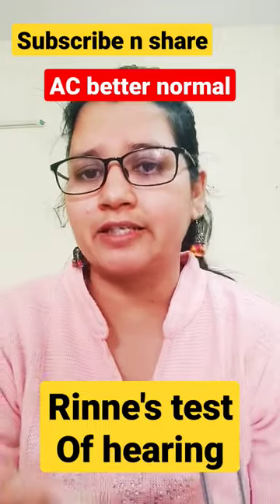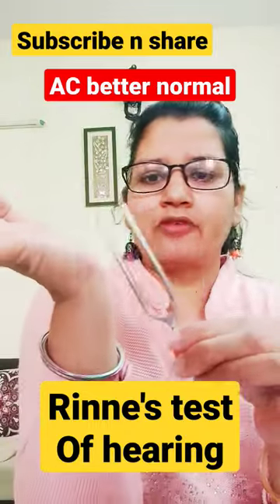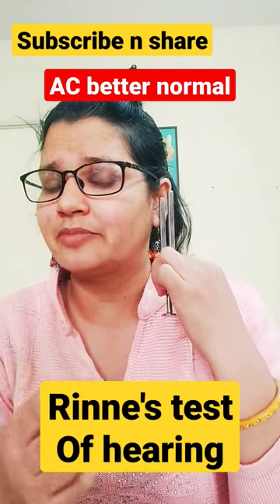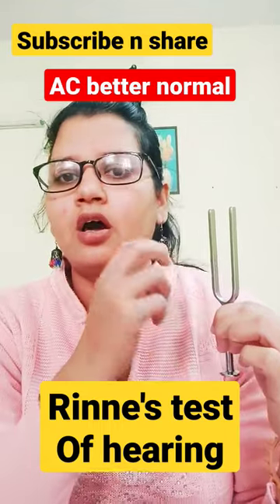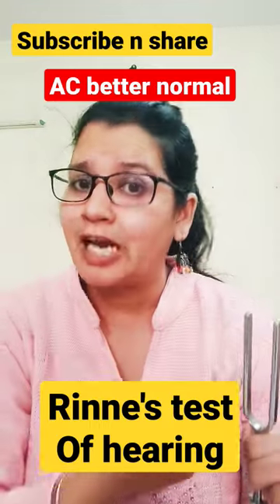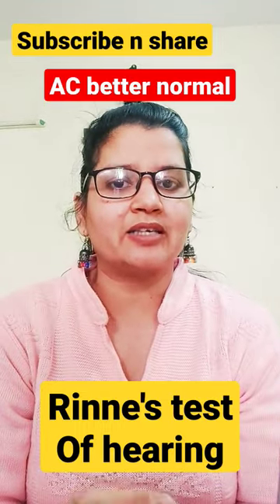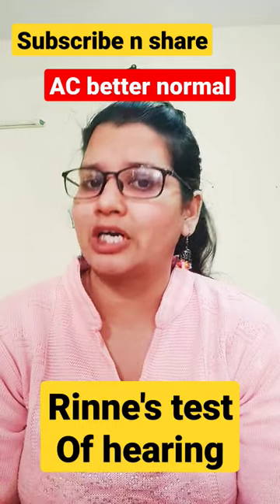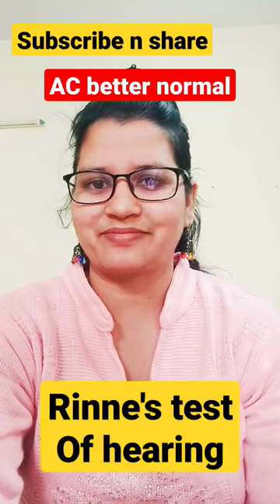Rinne's test of hearing#shorts